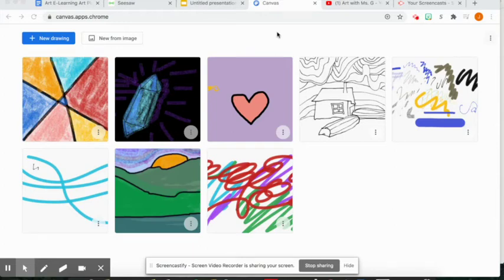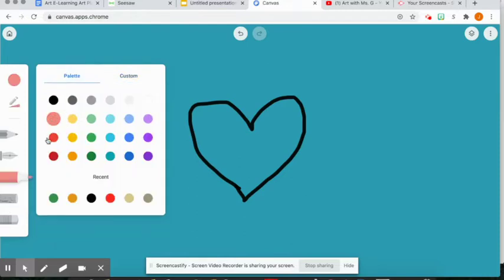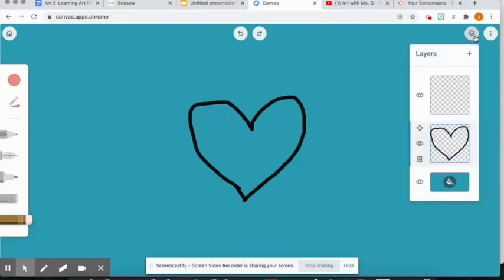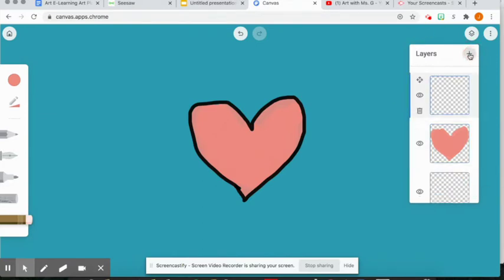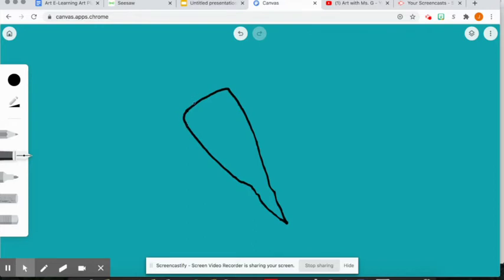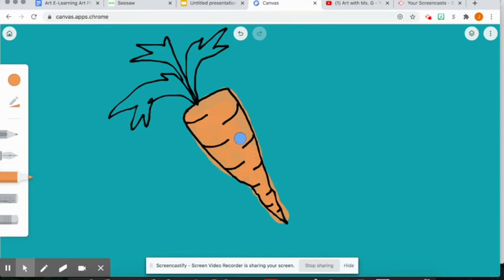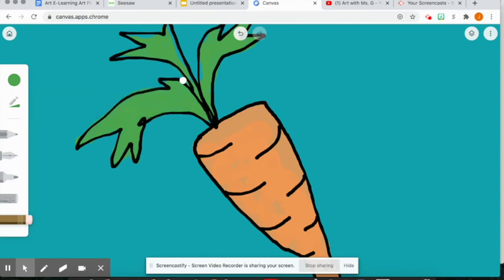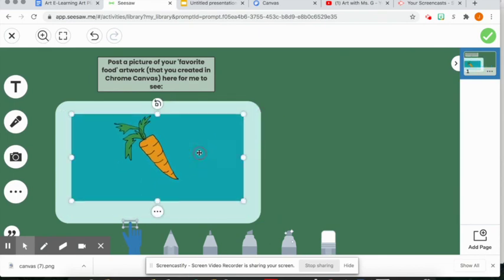Chrome Canvas Layers Tools (3rd-5th Grade Virtual Art Lesson)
I created this demonstration video to help my students understand and learn how to use the layers tools on Chrome Canvas. Students are instructed to draw a picture of their favorite food and color it in using the layer tools (this is a great way for students to practice using these tools in Chrome Canvas).